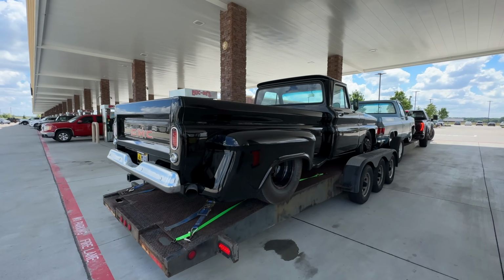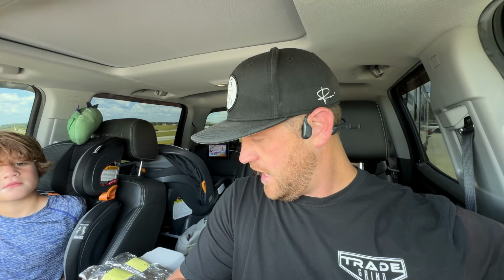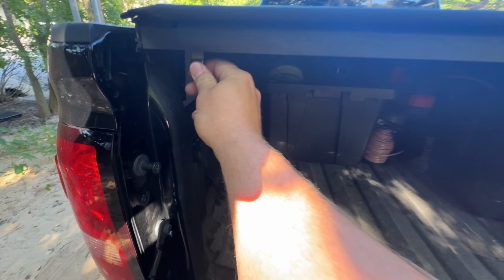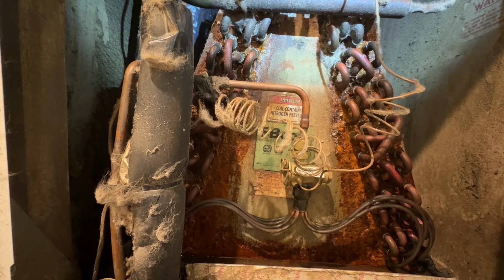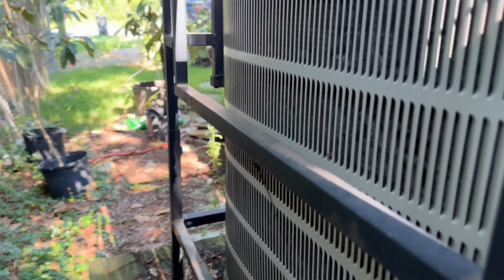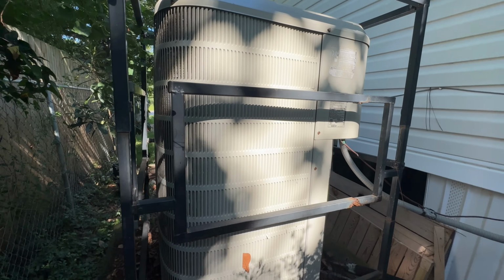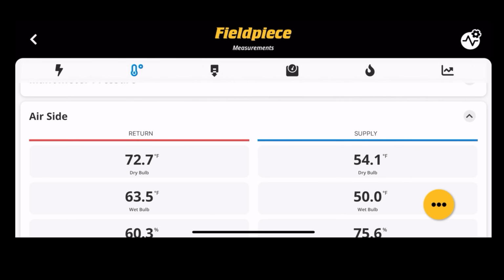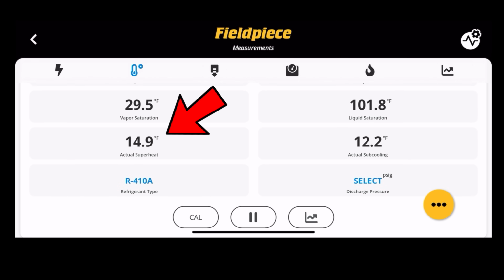Traveled 7 HOURS for a Service Call...